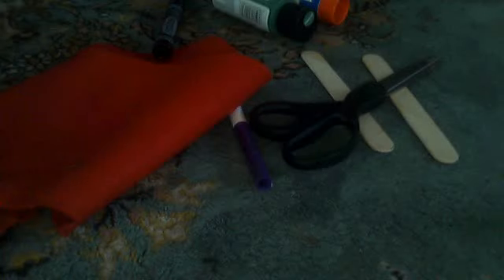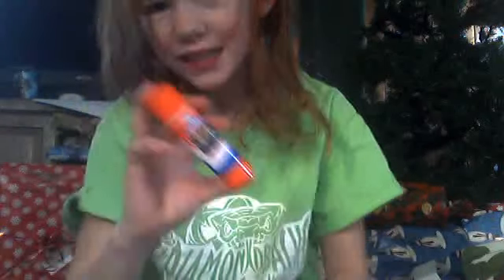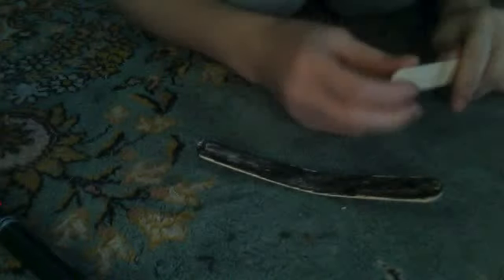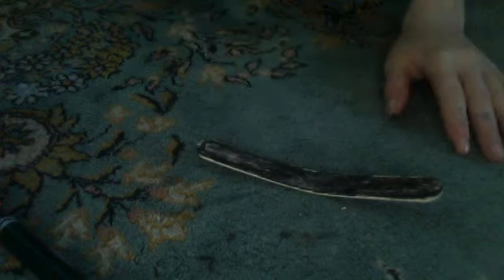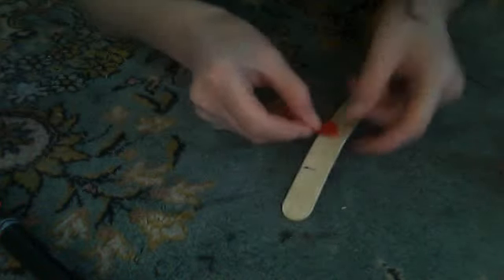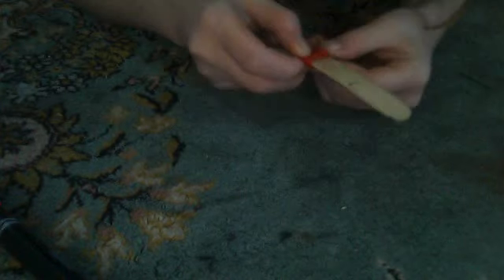How to make a barbie doll skis.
Rember to like sub. and comment to be in a shout out